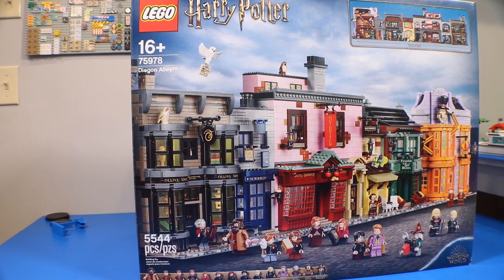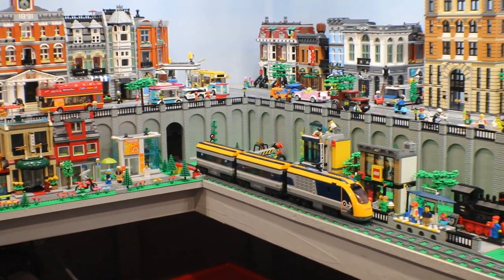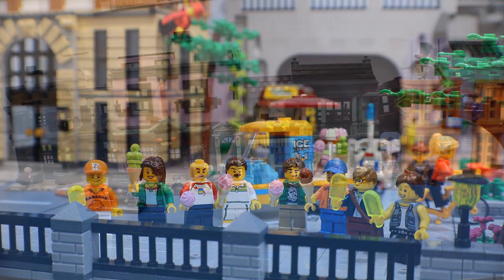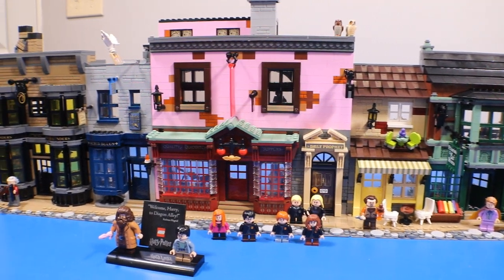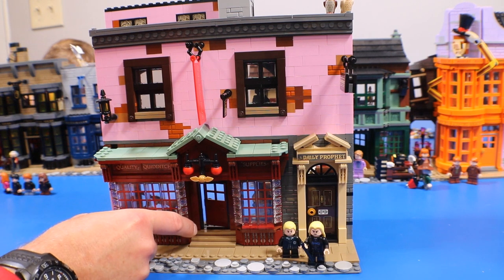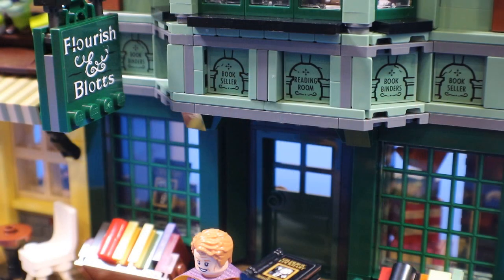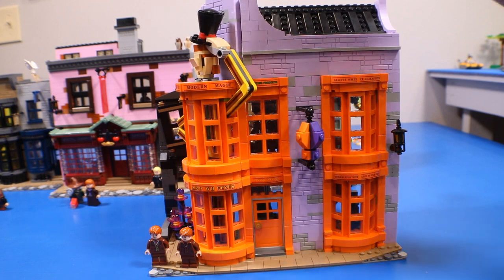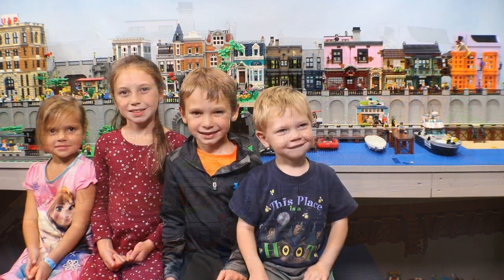Diagon Alley Lego City Update 22- GreenGuitarGuy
Today we add Diagon Alley (Lego set 75978) to our city!

►Cloud backdrop
►Furniture levelers
►Everything else we use in our Lego room is on the Amazon shop.
0:00 Intro
2:00 Time Lapse
7:29 Carmen Sandiego
7:51 A look at the build
8:43 Ollivander's/Scribbulus
10:17 Quality Quidditch Supplies
12:42 Flourish and Blotts
15:11 Weasley Wizard Wheezes
16:36 New Sigfig
17:05 Placing Diagon Alley
 18:24 Ending